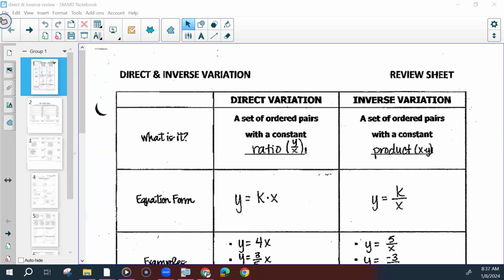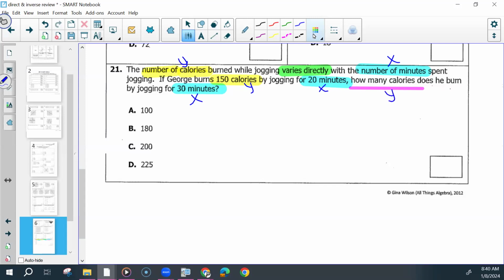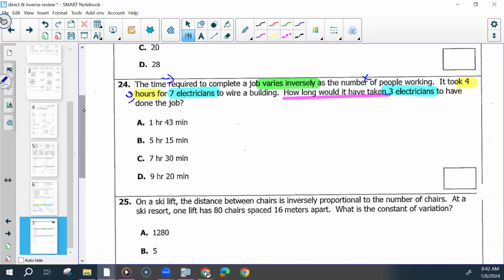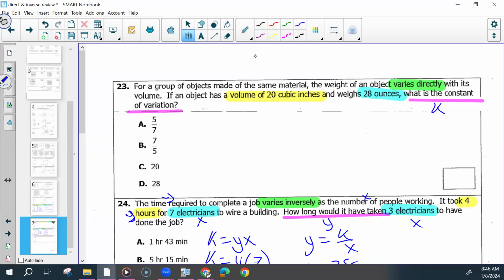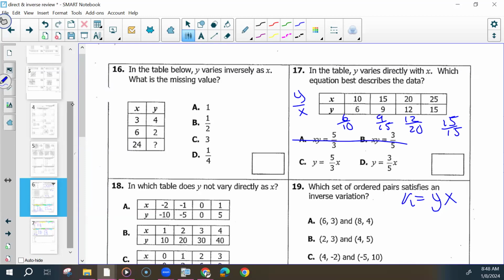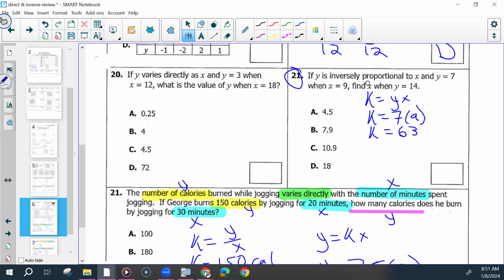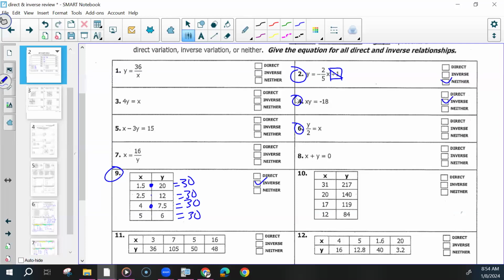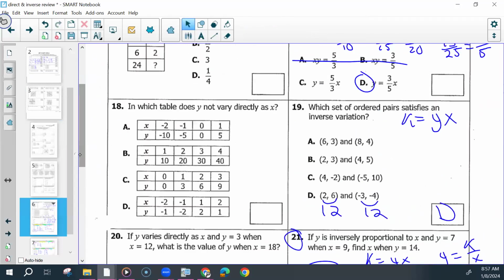Adv. Alg 1 3rd 1-8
We went over last minute review before you took your test.